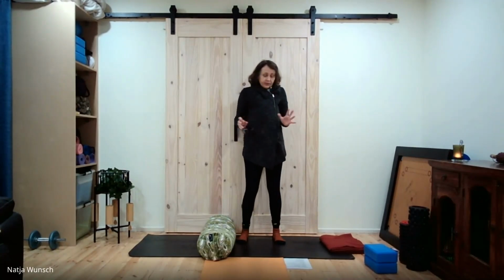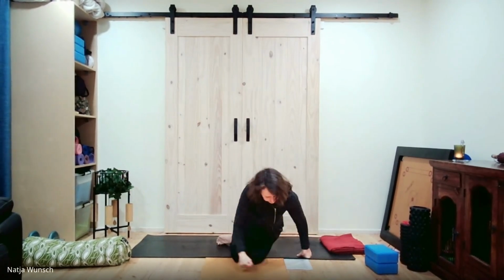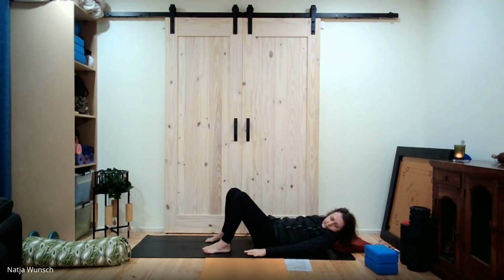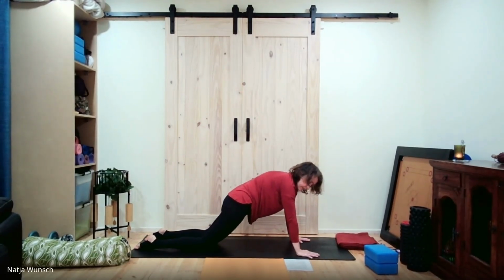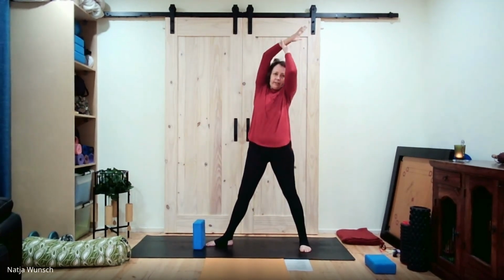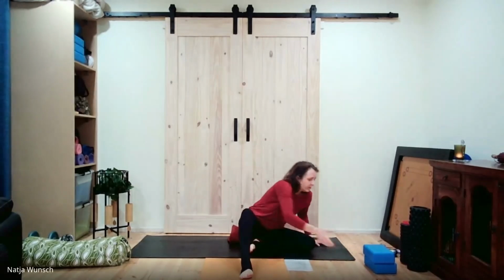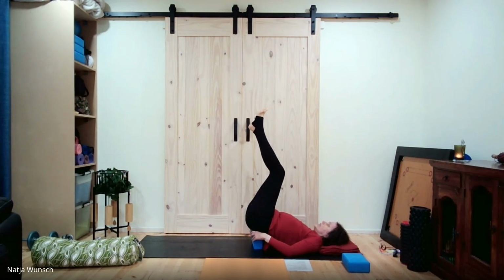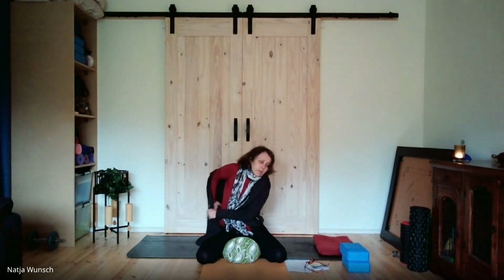Hatha Plus winter flow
You might like blocks, a bolster and a blanket for this practice.